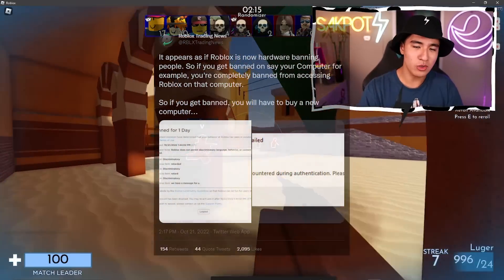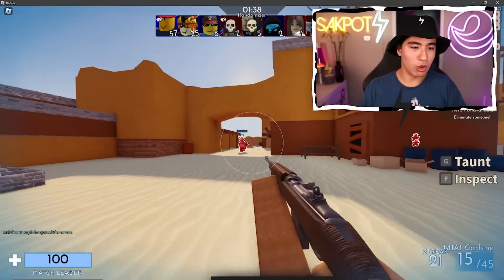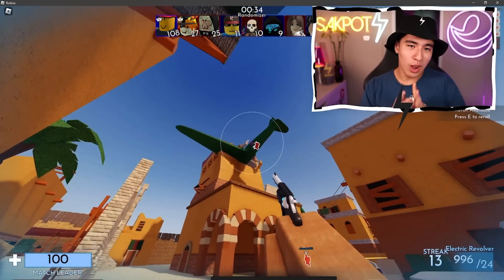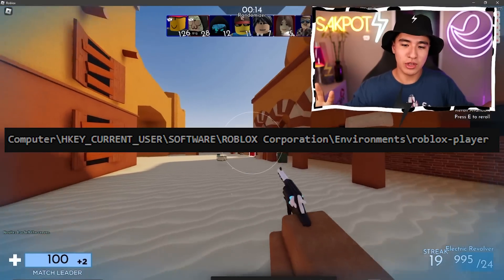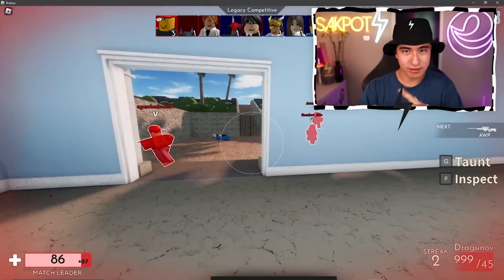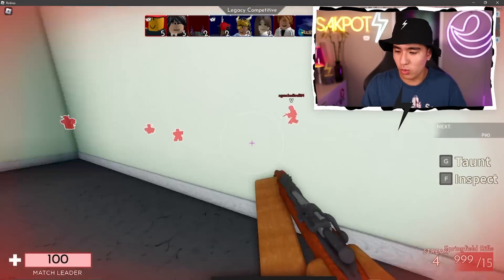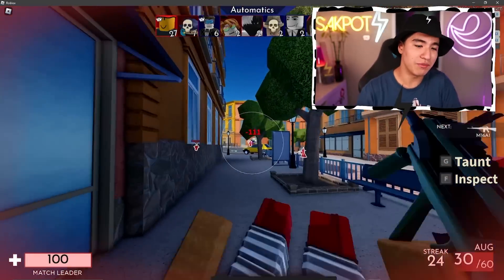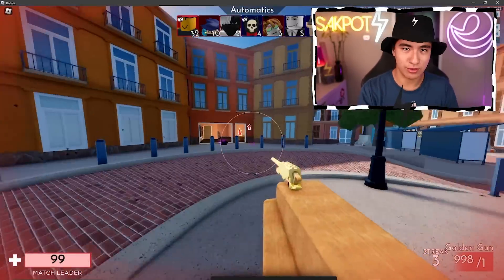Roblox Permanently HWID Banning Innocent People...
Roblox Has Started to HWID Ban People's Computers Starting This Update (2025)
‒‒‒‒‒‒‒‒‒‒‒‒‒‒‒‒‒[ ⇩ Description ⇩ ]‒‒‒‒‒‒‒‒‒‒‒‒‒‒‒‒‒‒‒‒‒‒
Roblox is doing some questionable things, but like always, WE BYPASSING THEM!! So heres a video about this new hwid banning system roblox has started to use again more frequently and how to also bypass it for free!
‒‒‒‒‒‒‒‒‒‒‒‒‒‒‒‒‒‒‒‒‒ [ ⇩ Time Stamps ⇩ ]‒‒‒‒‒‒‒‒‒‒‒‒‒‒‒‒‒‒‒‒‒
0:00 Whats a HWID Ban?
0:20 Normal Fixes (Expesnive)
0:40 Whats Going On?
1:20 FREE Bypasses
5:45 19 KEY 180K Synapse Giveaway